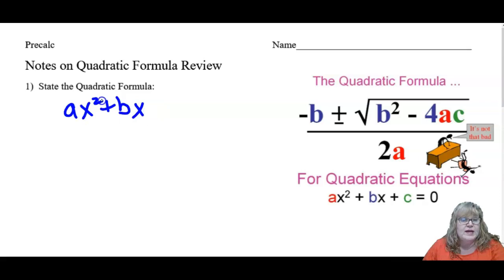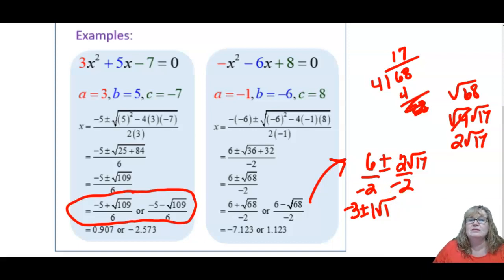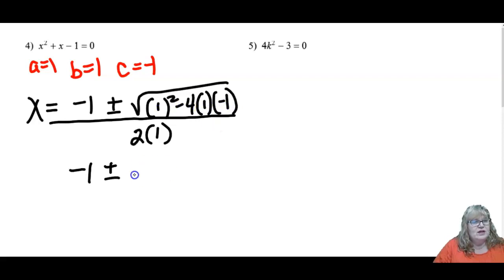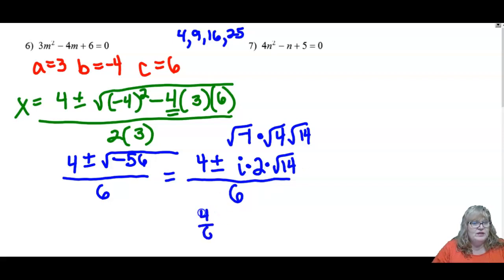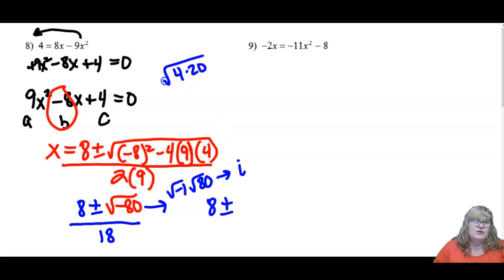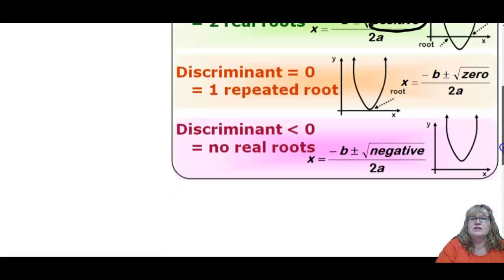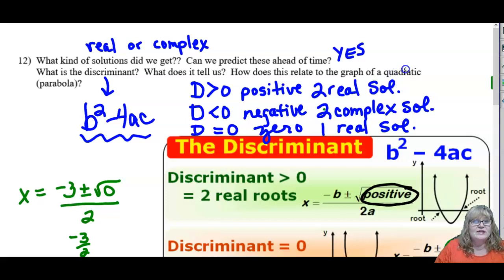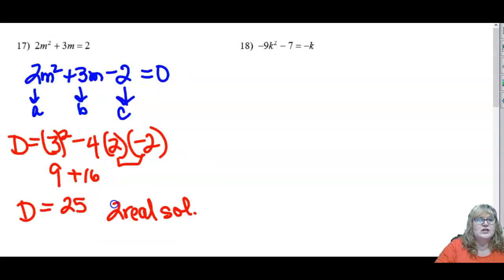QUADRATIC Formula and the Discriminant Precalc 20-21